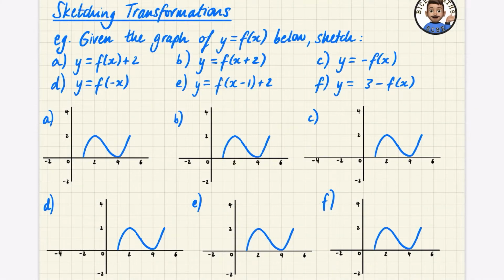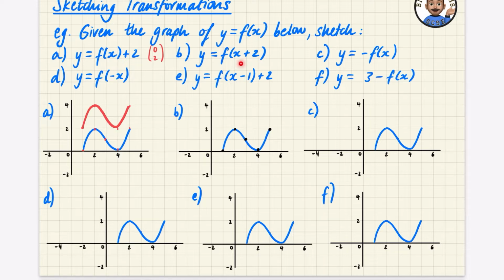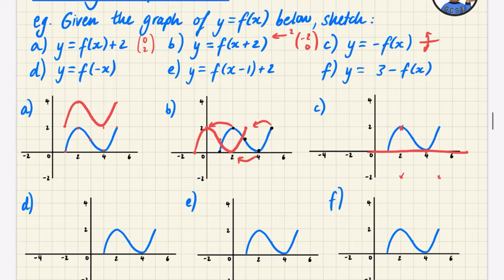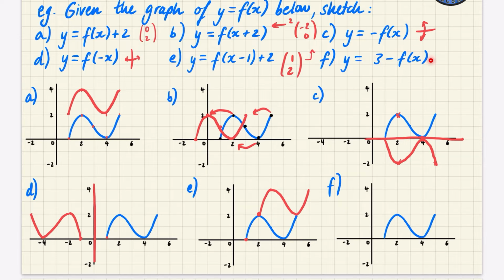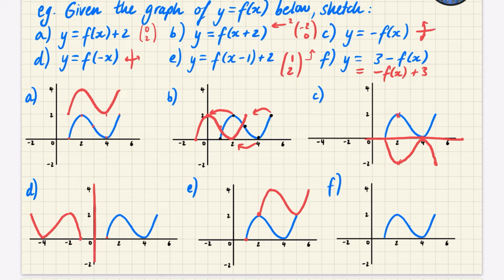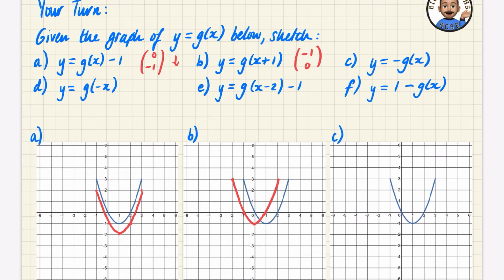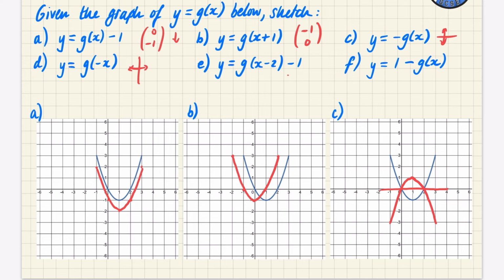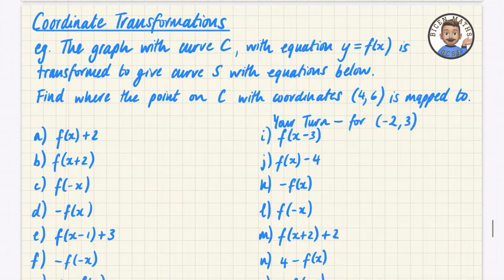Transforming Graphs 5 • Coordinate Transformations • GCSE Maths (Higher) 🧩